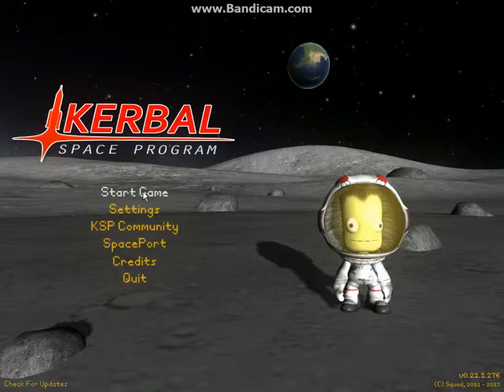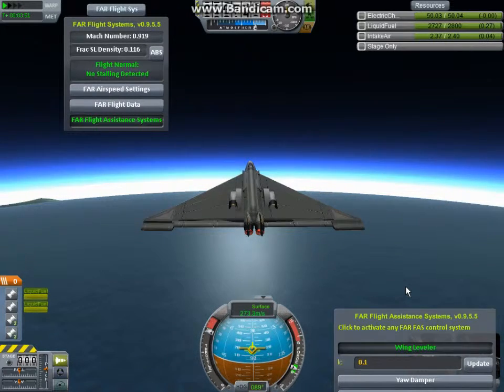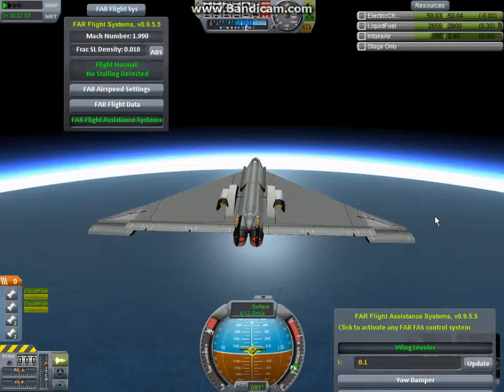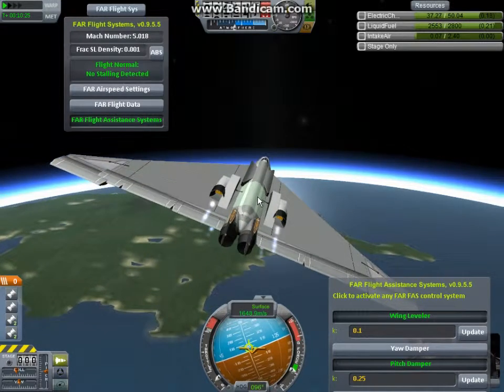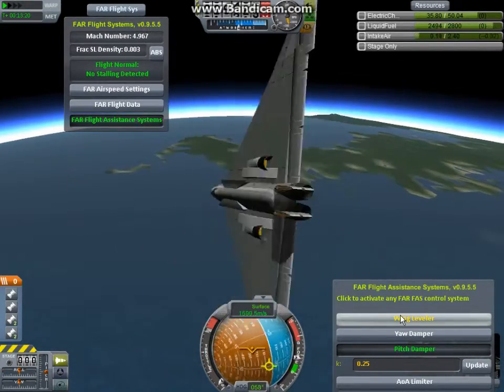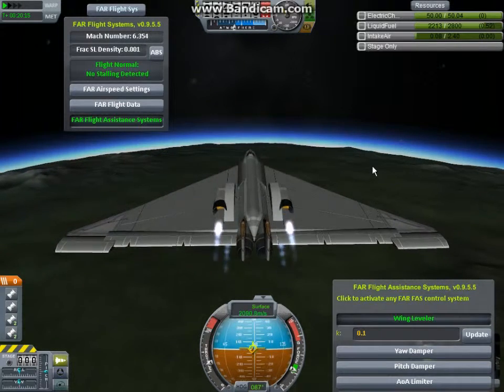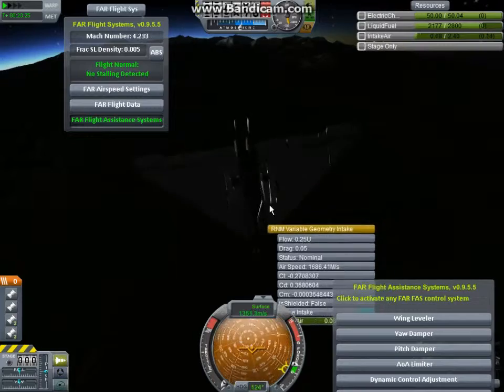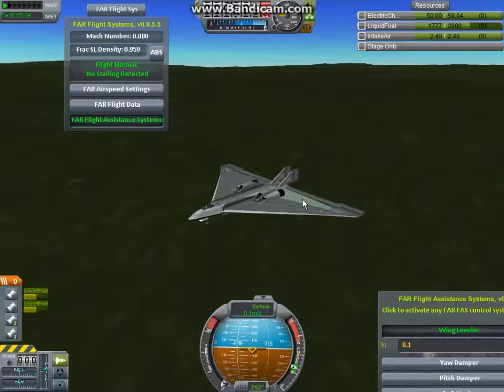Let's play Kerbal Space Program S1 Ep3 Sonic Hunter Mk2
It's Kerbal Space Program again. Today we succeed in making a truly fast design. And thus gather data on how to build bigger planes.
I talk and say some stuff. So have fun watching.
Sorry still no music. And sorry for the upload mistake. I planned on uploading this on friday.